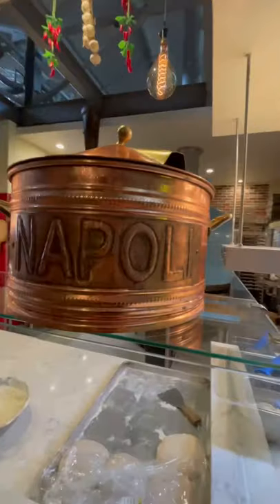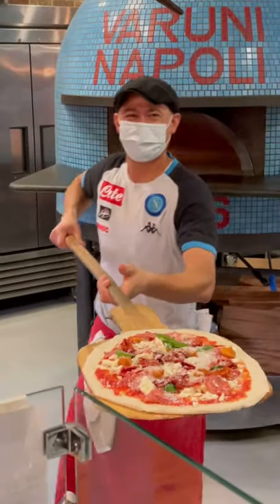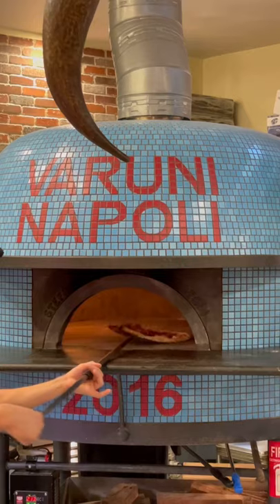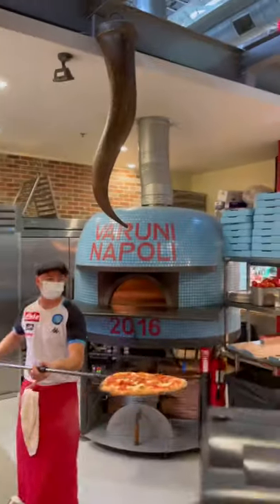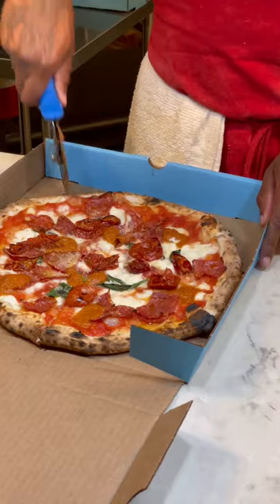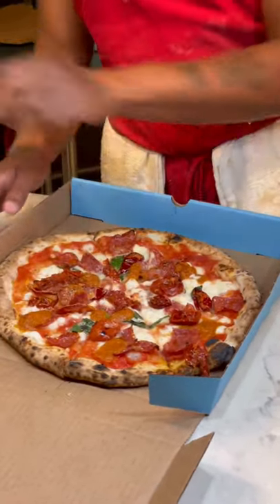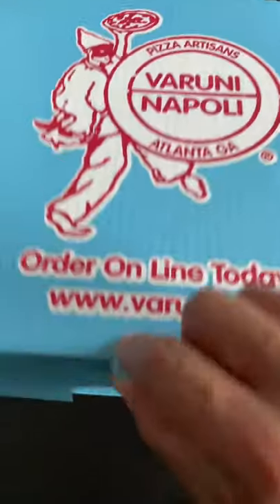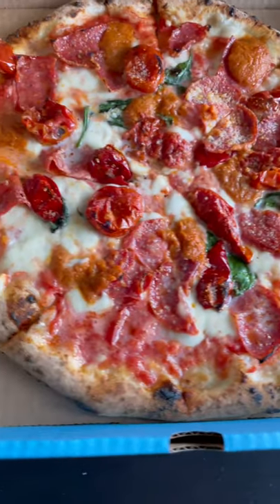Spicy Neapolitan Pizza at Varuni Napoli